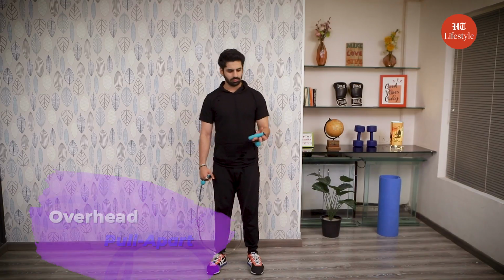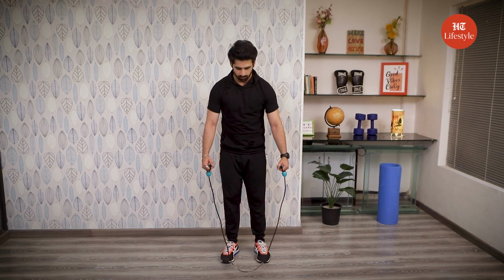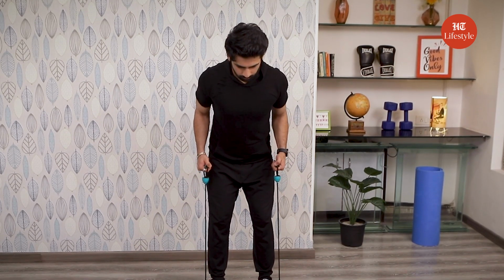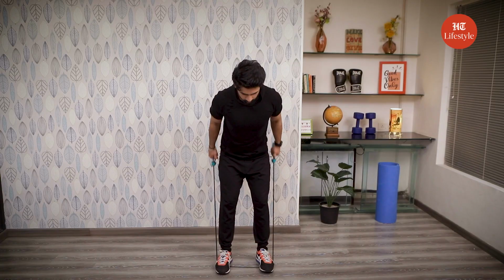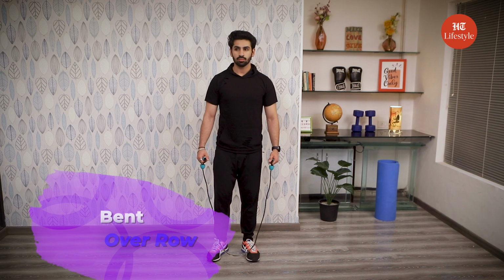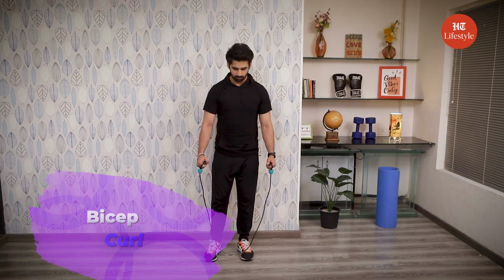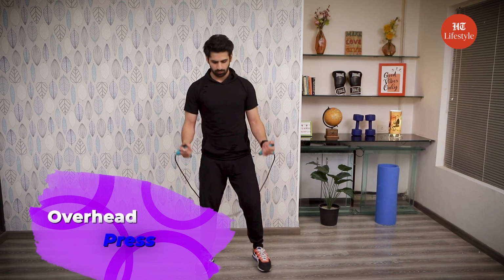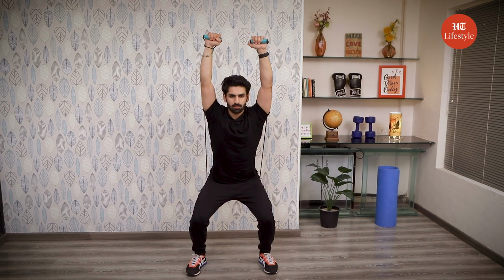5 Exercises you can do with the help of a resistance band -Follow the 5s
This video is about 5 exercises that you can do with the help of a resistance band